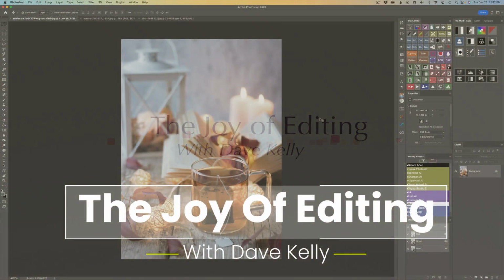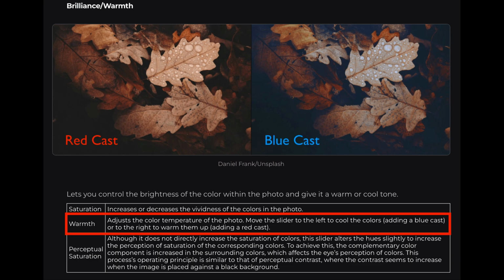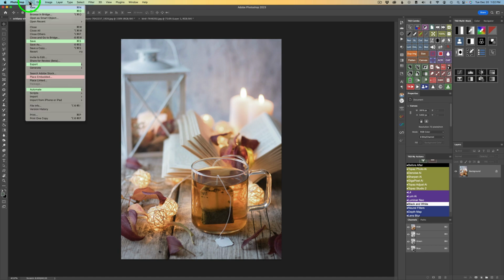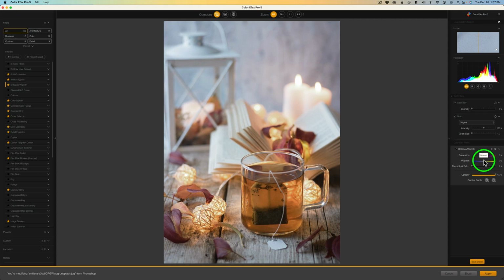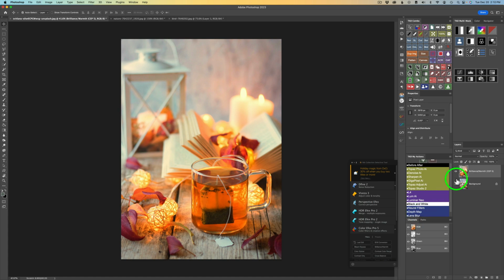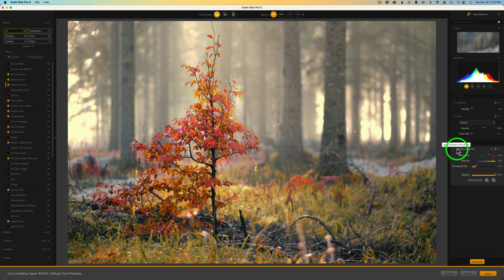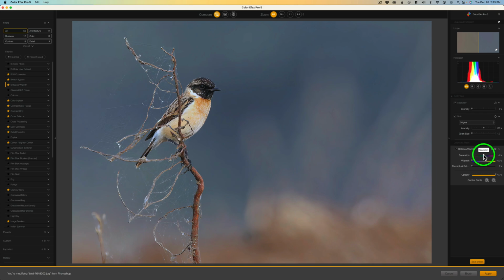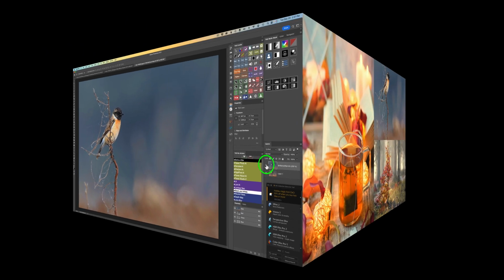Nik COLLECTION 5: Understanding The Brilliance/Warmth Filter (Nik Color Efex Pro)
Sale Ends on December 31, 2022 (For New and Existing Customers)

Today I will be looking at the Brilliance/Warmth Filter found in Nik COLOR EFEX PRO part of Nik COLLECTION. This video is part of an on-going series where I am looking at each filter found in Nik COLOR EFEX PRO. I will be showing you 3 different examples today using Nik COLOR EFEX PRO'S Brilliance/Warmth filter...

***ATTENTION*** TOPAZ HOLIDAY PROMO*** NOW UNTIL Dec 31, 2022*** Save 25% ON ALL APPS and 30% ON THE IMAGE QUALITY BUNDLE